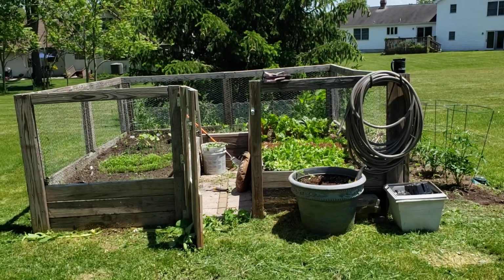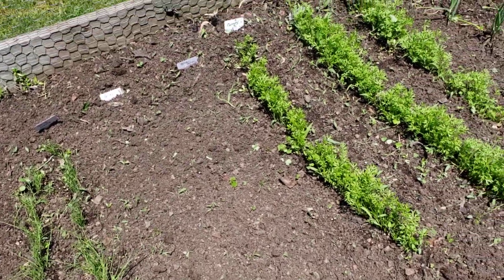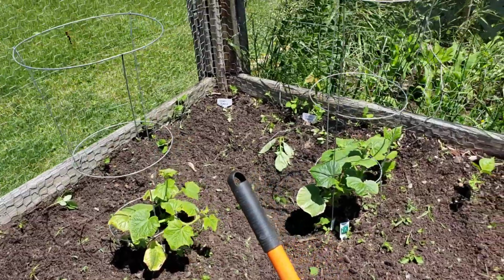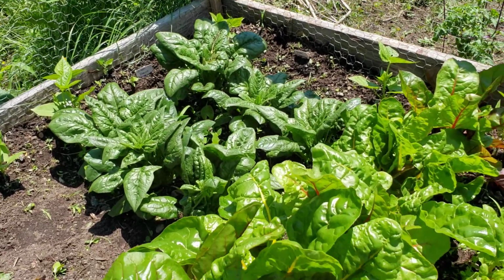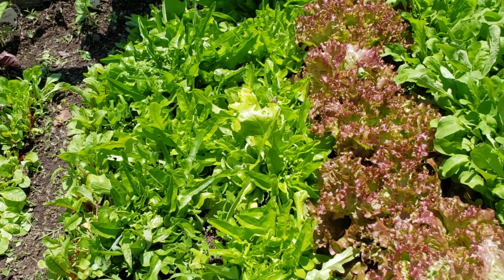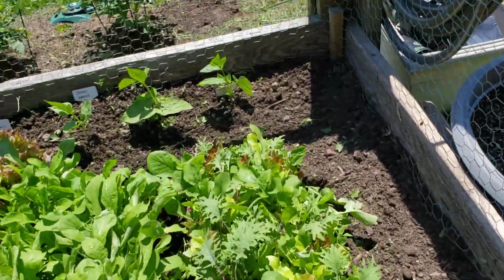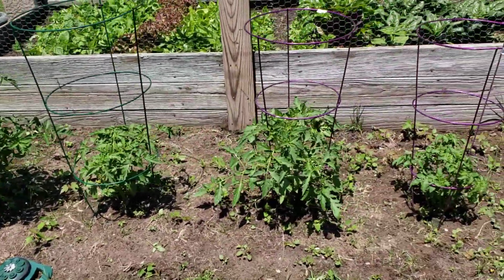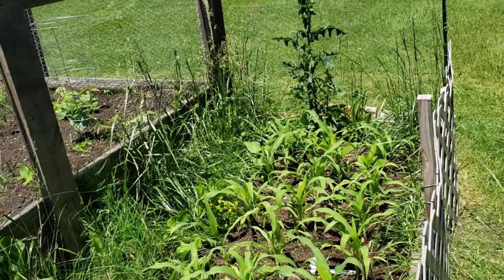Laura and Keith's Garden 2021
Beginnings of our 2021 Garden!